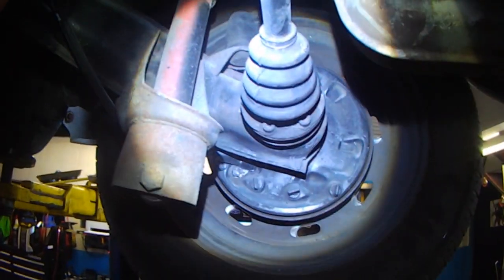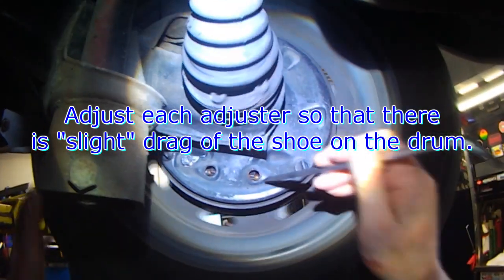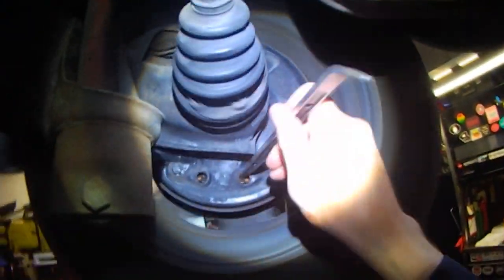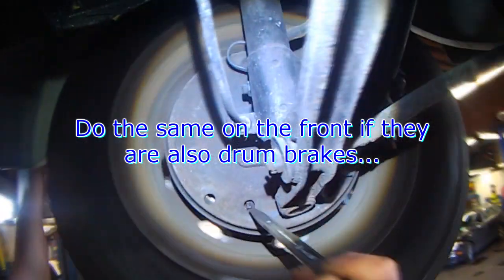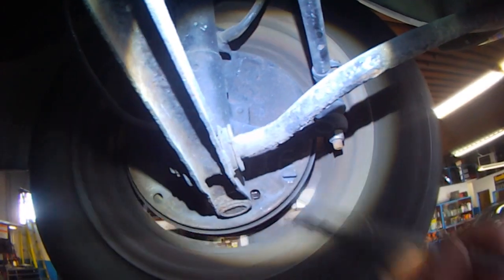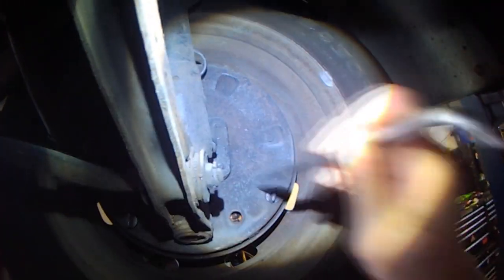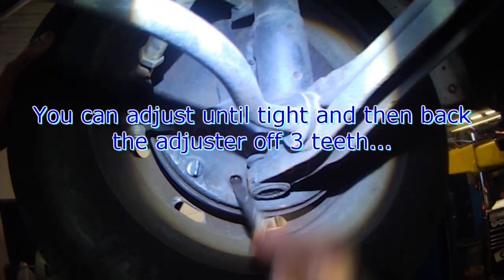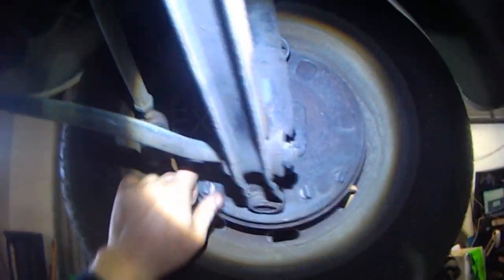VW T1: Quick drum brake shoe adjustment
Thomas
4827 Kingsway
Burnaby, BC
V5H 0A4
Canada